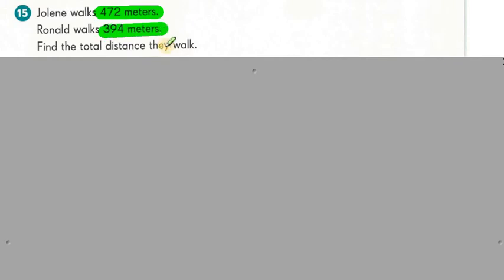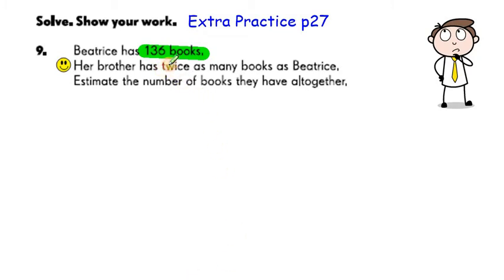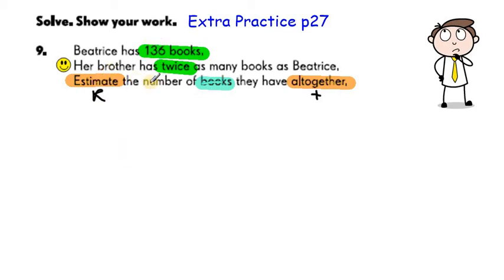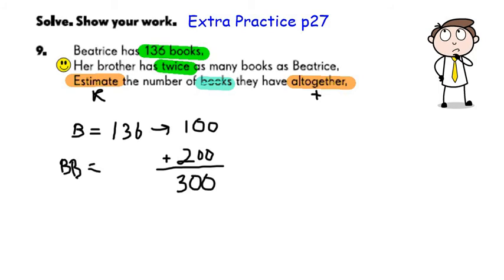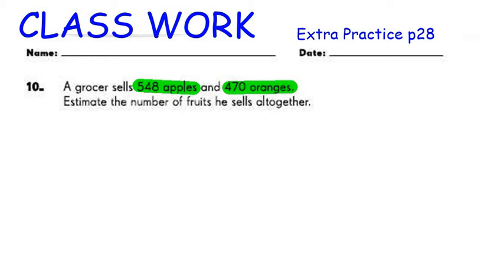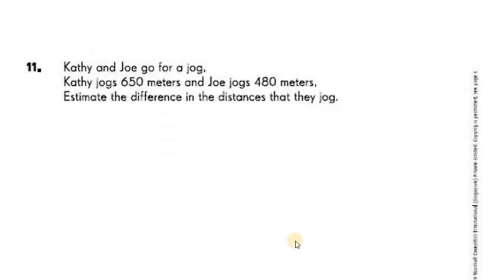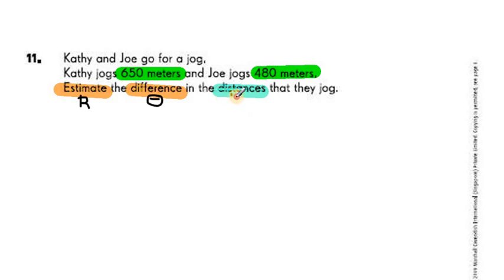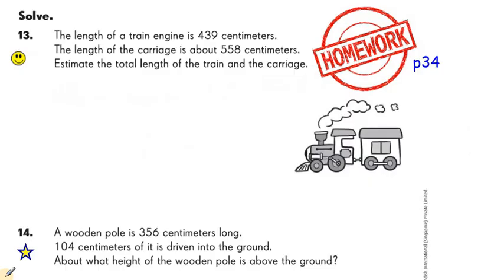Week 6 L2 5 part 2